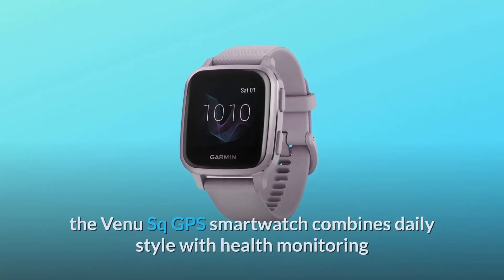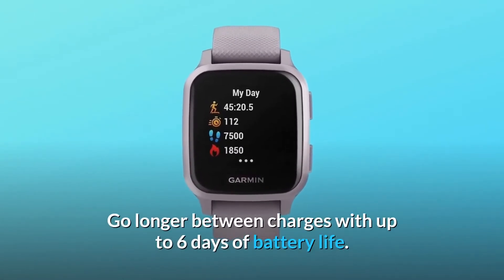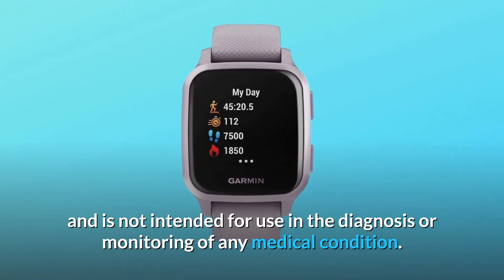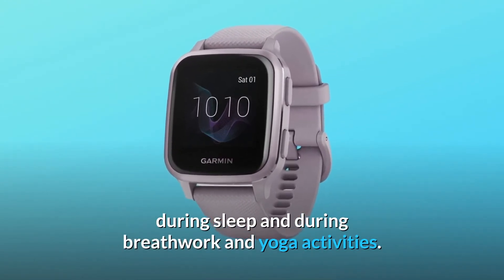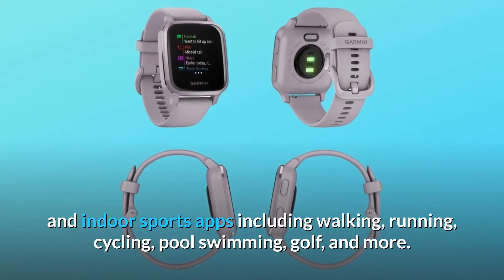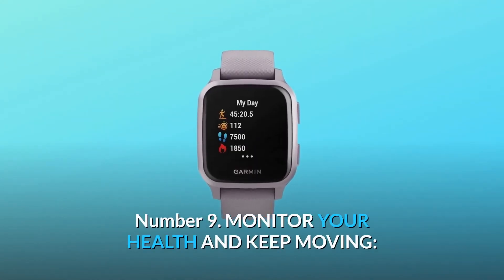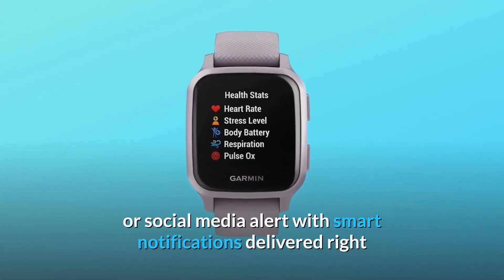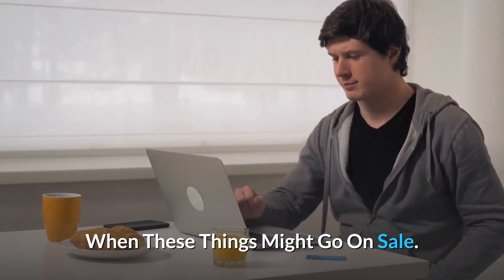Garmin Venu Sq GPS Fitness Smartwatch Review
Check Amazon's latest price (These things might go on Sale)

The Venu Sq GPS wristwatch, with its vivid colour display, blends everyday style with health monitoring and fitness functions that motivate you to be active. Calculate your heart rate, sleep, tension, energy levels in your Body Battery, and much more. Choose from more than 20 preloaded applications for indoor and outdoor activities as you walk, run, or bike. With smart alerts delivered to your wrist, you'll never miss a call or text (when paired with a compatible smartphone). With Garmin Pay contactless payments, you can breeze past checkout lines and select public transportation networks (with a supported payment network). With up to 6 days of battery life, you can go longer between charges. Swim, ride, or run with a smartwatch that correctly tracks your exercises using various satellite systems.

The Pulse Ox sensor calculates your blood oxygen saturation during the day and while you sleep to indicate how effectively your body absorbs oxygen. (This is not a medical device and is not designed for use in the diagnosis or monitoring of any medical condition.) In certain places, Pulse Ox is not accessible.

2. STRESS TRACKING: Determine if you're experiencing a peaceful, balanced, or stressful day. When you're anxious, the Relax reminders will even urge you to complete a short breathing exercise.

Number three: MINDFUL BREATHING: You may start a breathwork exercise to relax or focus, and this watch will measure your stress and respiration to help you better understand how you're breathing.

Number 4: RESPIRATION TRACKING: Keep track of your breathing during the day, when sleeping, and while doing breathwork and yoga.

Number 5: ADVANCED SLEEP MONITORING: While paired with your compatible smartphone, get a complete picture of how you're sleeping, including a breakdown of your estimated light, deep, and REM sleep stages, as well as estimated Pulse Ox and respiration data. (This is not a medical device and is not intended for use in the diagnosis or monitoring of any medical condition.) In certain places, Pulse Ox is not accessible.

SIXTH: BUILT-IN SPORTS APPLICATIONS: With more than 20 preloaded GPS and indoor sports applications, you can keep track of everything you do, including walking, jogging, cycling, pool swimming, golf, and more.

Number 7: 1 Garmin Venu Square (Lavender/Purple), 1 Charging/Data Cable, 3 Wearable4U Silicone Straps (White/Pink/Berry) IN THE BOX

DESIGNED FOR LIFE AND STYLE, NO. 8: On a brilliant colour display with an always-on mode, you can see everything clearly, which is ideal for short glances. With up to 6 days of battery life in smartwatch mode and up to 14 hours in GPS mode, you can travel longer on a single charge.

Number 9: KEEP MOVING AND MONITORING YOUR HEALTH: track everything from your Body Battery energy levels, respiration, hydration, and stress to sleep, your menstrual cycle, and predicted heart rate. Create your own workouts in the Garmin Connect app, or try Garmin Coach free adaptive training plans to help you prepare for your next running challenge with more than 20 preloaded sports apps and preloaded workouts that include cardio, yoga, strength, and even Pilates, or try Garmin Coach free adaptive training plans to help you prepare for your next running challenge.

Number ten: CONNECT TO THE WORLD: With smart alerts delivered straight to your wrist, you'll never miss a call, text, or social media alert (when paired with a compatible smartphone). Pay for purchases on the move using Garmin Pay contactless payments (with a compatible payment network). Send your live location to specified contacts utilising safety and tracking capabilities once your watch and phone are linked.

Wearable4U Silicone Straps, number 11: Change the straps to match your mood.

Searches related to Garmin Venu Sq GPS Fitness Smartwatch Review